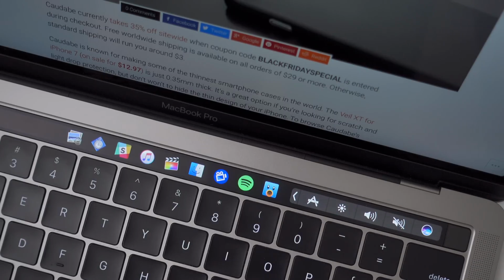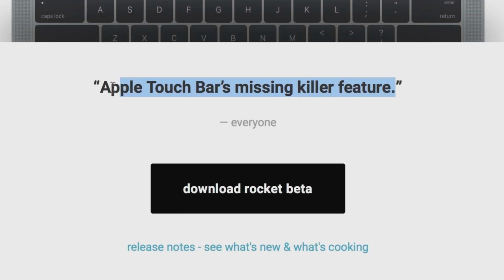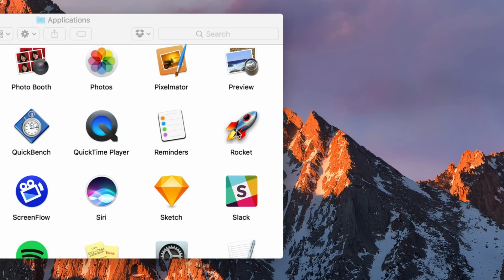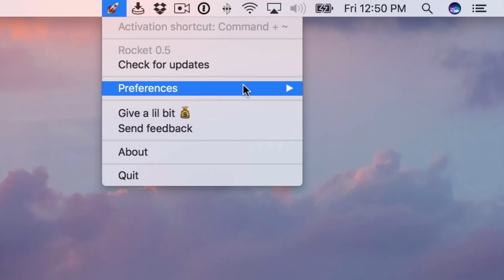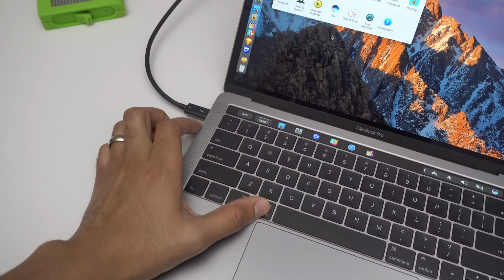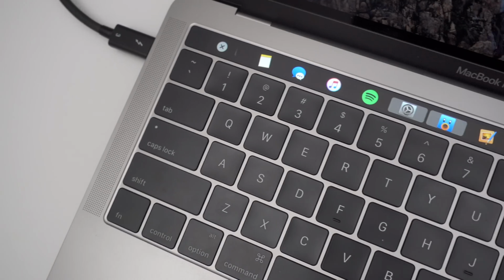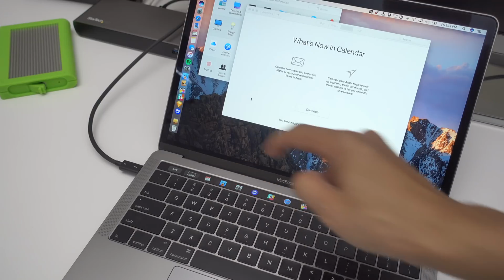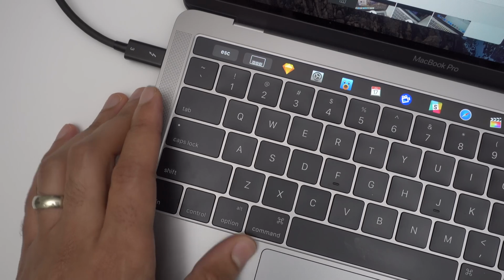Rocket: Access the Dock from the MacBook Pro Touch Bar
Rocket lets you easily switch apps and launch apps in your Dock on the new MacBook Pro with Touch Bar.